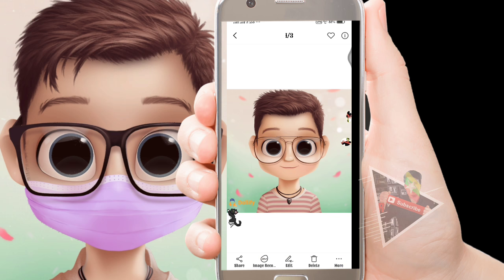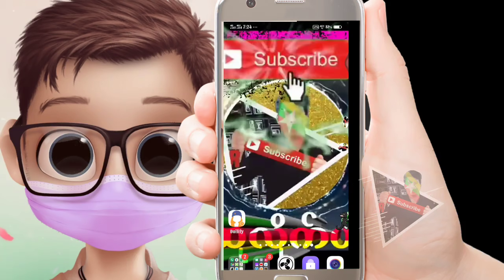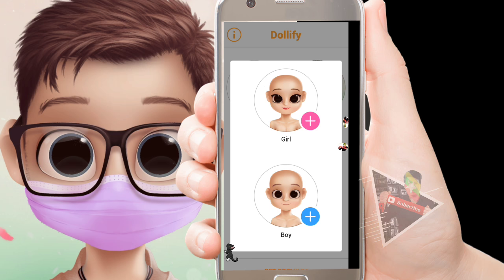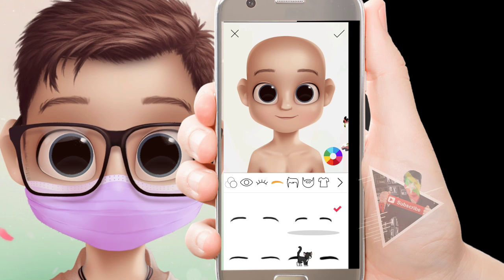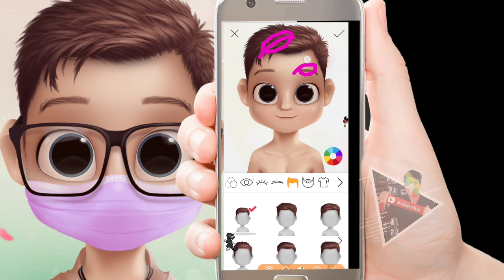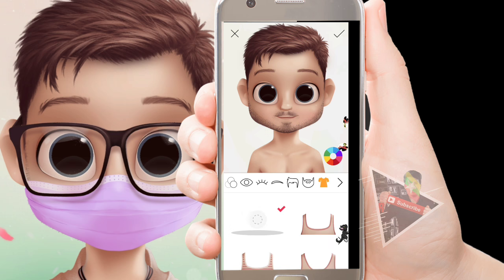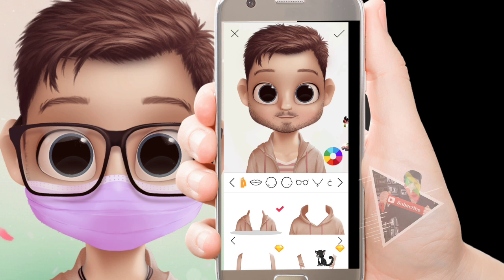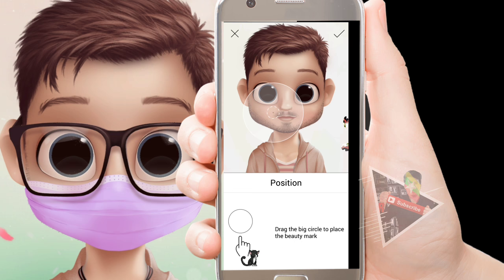အခုလိူင္း​​ေပၚမွာနာမည္​ႀကီး​ေနတဲ့ ကာတြန္​းပံုလုပ္​နည္​း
ဖုန္း​ေ​​ဆာ့၀ဲလမ္းညႊန္ကႀကိဳဆိုလိုက္​ပါတယ္​ သင့္အတြက္ အသံုး၀င္​မယ့္​​ေဆာ့၀ဲမ်ား ႏွင့္ နည္းပညာ ဗဟုတုသအစံုကို တင္ဆက္ေပးသြားမွာျဖစ္လို ့
​ေမတၱာ ရပ္​ခံပါတယ္​ ခင္​ဗ်ာ
​ဖုန္​း​ေဆာ့ဝဲလမ္​းၫြန္​ရဲ႕👇👇👇👇
Facebook ပါ ခင္​ဗ်ာ

ဗိုလ္​ခ်ဳပ္​​ေအာင္​ဆန္​းပိုက္​ဆံကို
က်​ေနာ္​​ေပးတဲ့ ​ေဆာ့ဝဲ နဲ႔ၾကည္​့
သမိုင္​း VDO​ေတြ ​ေပၚလာတယ္​​ေနာ္​